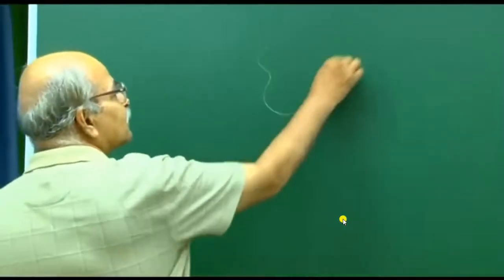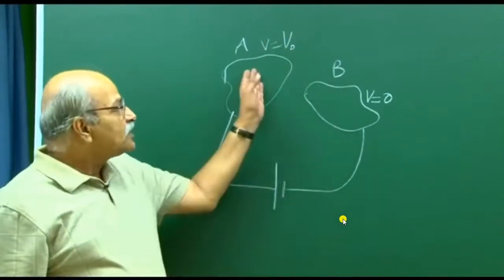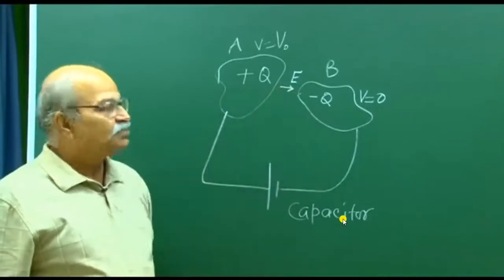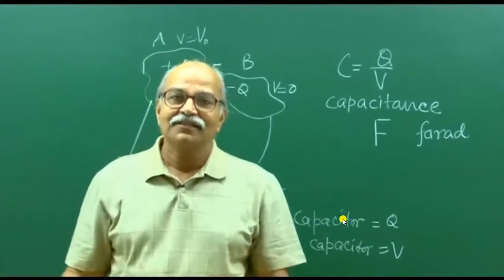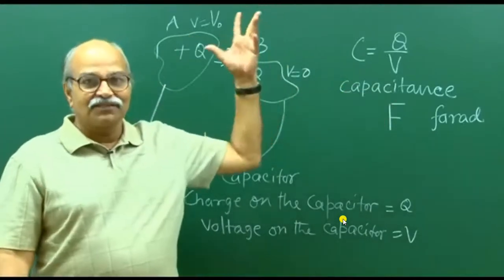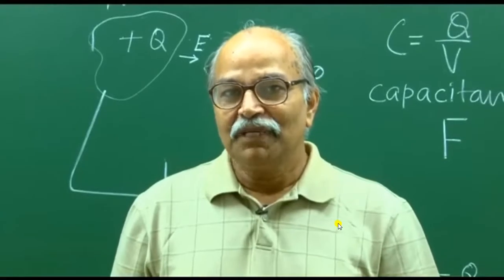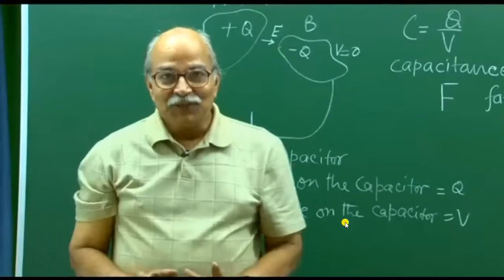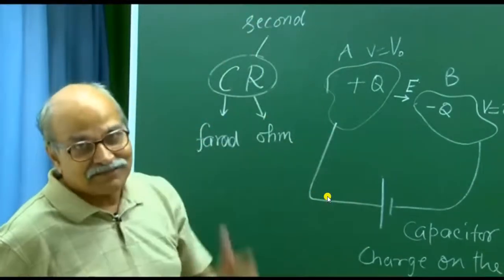Capacitor by Prof. H.C. Verma | Physics Learning Series